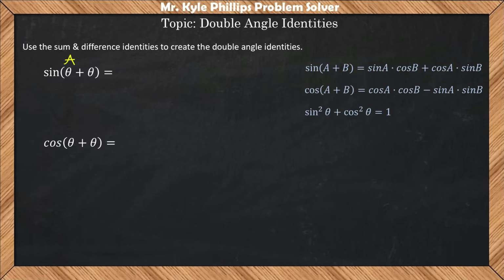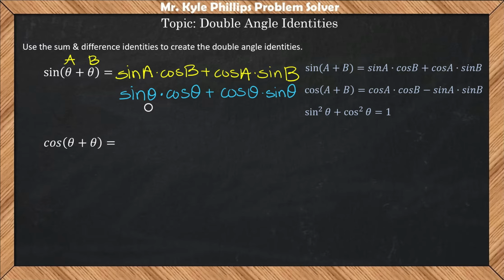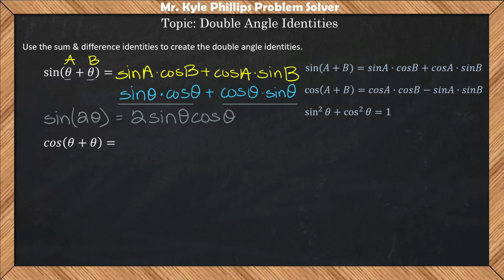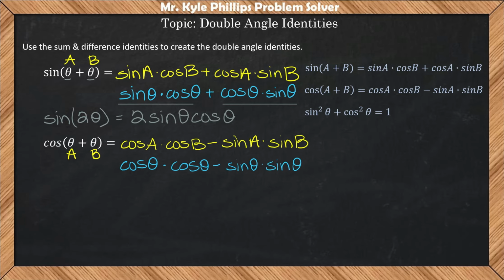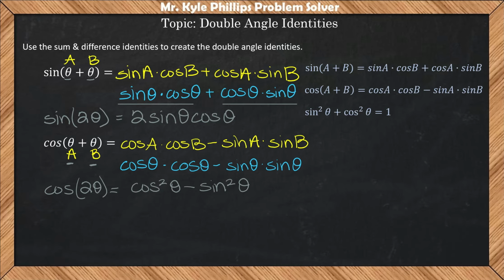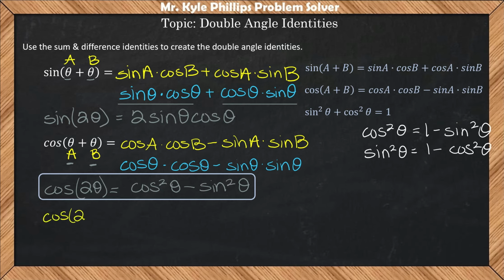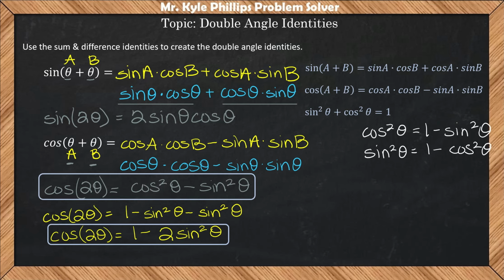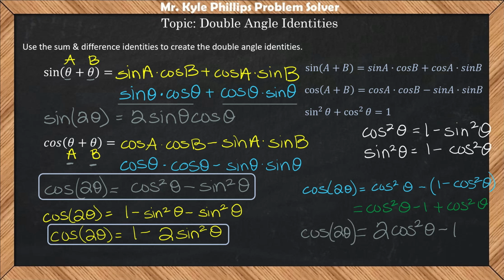Prove Double Angle Identities for Sine & Cosine